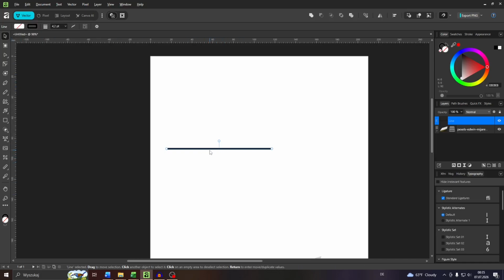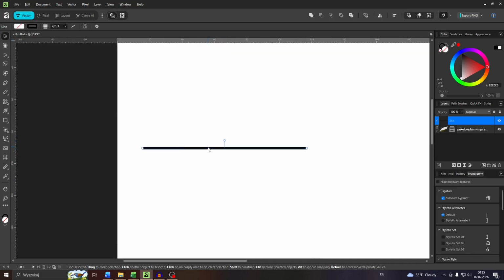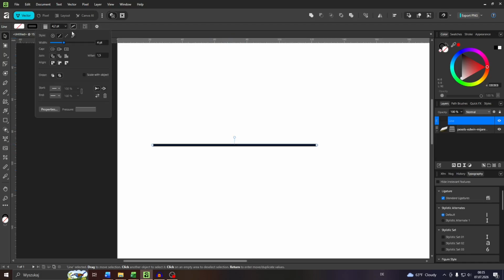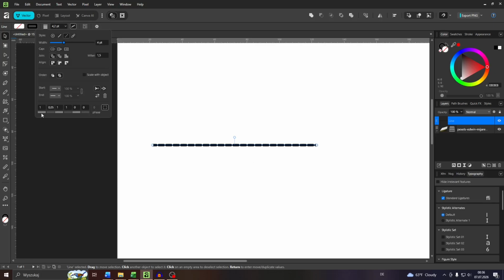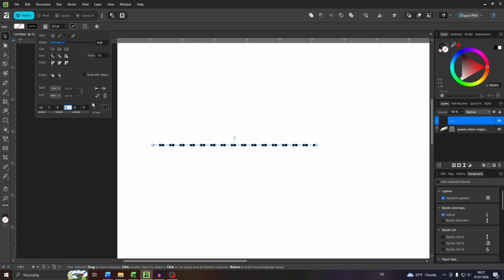How to Draw Dotted Line in Affinity | Customize Line Appearance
Learn how to draw a dotted line in Affinity by customizing the line appearance. This tutorial shows how to adjust stroke settings for dotted lines.

If you're learning about using the Affinity Designer application on PC and laptop, also check out how to draw an arrow on Affinity